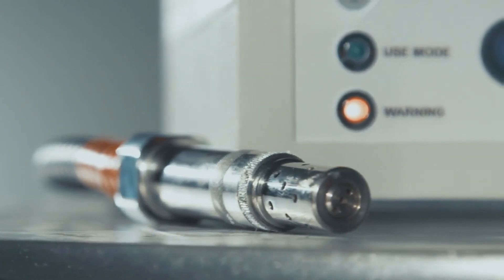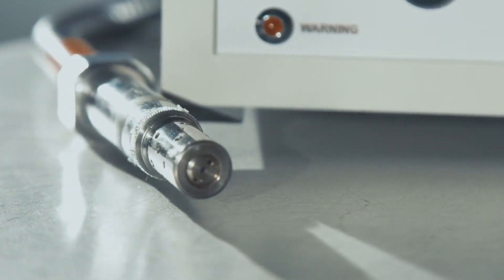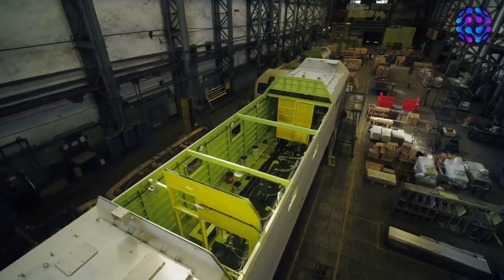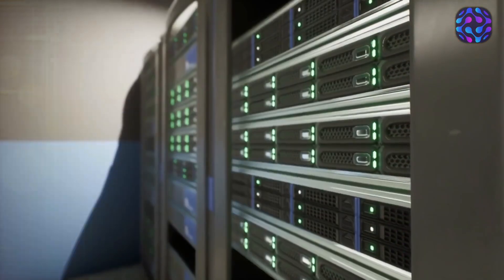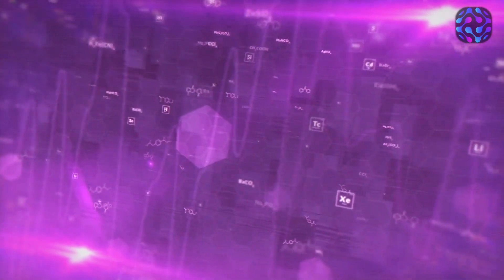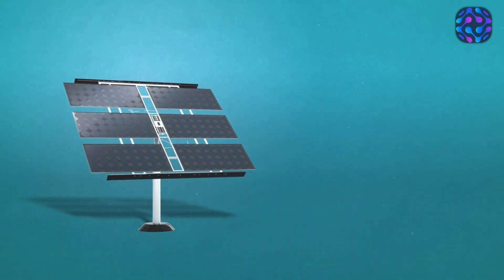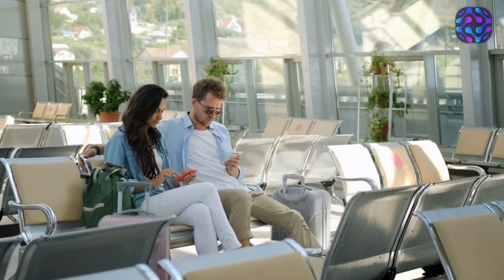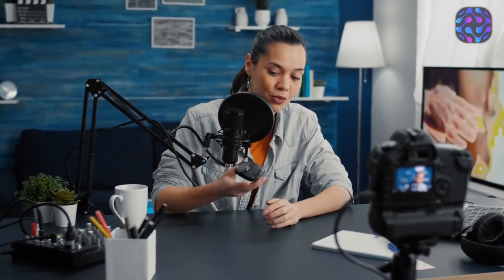AI NEWS: LK99 SuperConductor Successfully Replicated! (Latest Technology Development)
Get ready for groundbreaking AI news as the LK99 SuperConductor has been successfully replicated! This video brings you the latest developments in technology as the scientific community achieves a remarkable feat in the field of superconductors.

Explore the significance of replicating the LK-99 SuperConductor and the potential implications for various industries, from energy and transportation to medical and research applications.

Uncover the advanced technologies and AI-driven methodologies used to replicate this superconductor, showcasing the rapid progress being made in the realm of materials science.

Get insights from experts in the field on the potential benefits and challenges associated with this achievement. Witness the excitement and anticipation of the scientific community as they celebrate this breakthrough.

Whether you're a tech enthusiast, scientist, or simply curious about the latest advancements, this video provides exclusive coverage of the successful replication of the LK-99 SuperConductor and its impact on technology and innovation.